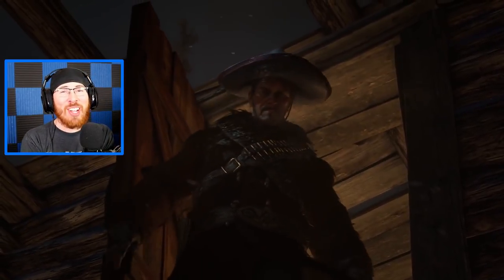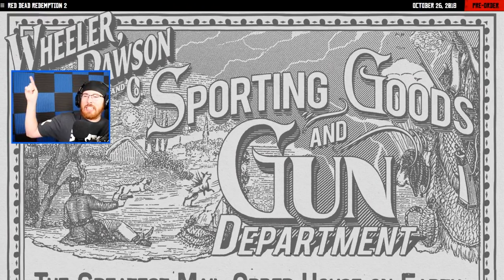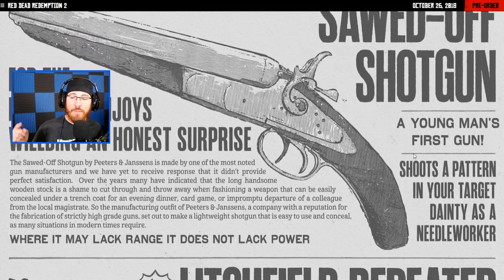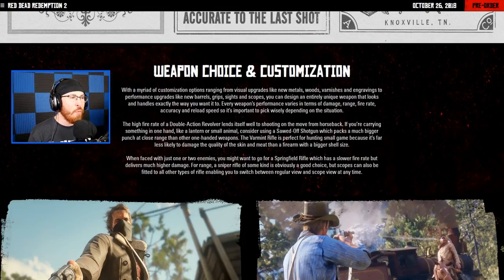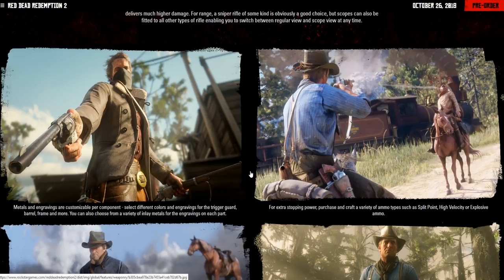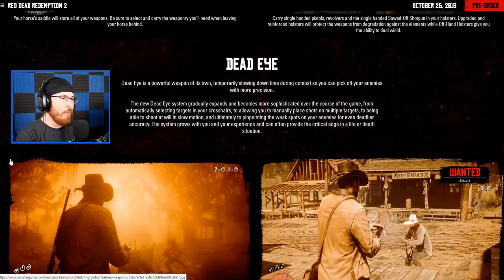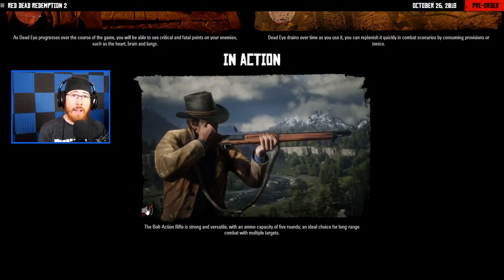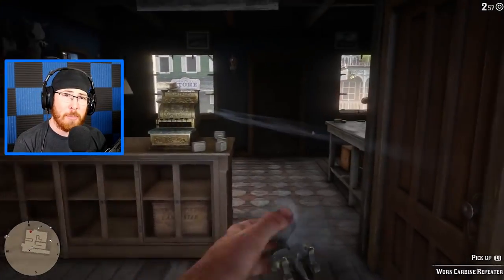*NEW* Red Dead Redemption 2 CUSTOM WEAPONS! New RDR2 info!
Red Dead Redemption 2 Release Date is right around the corner and today we discuss some awesome facts!